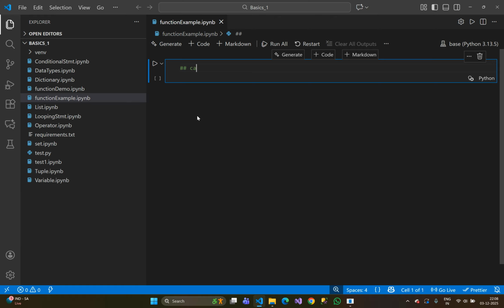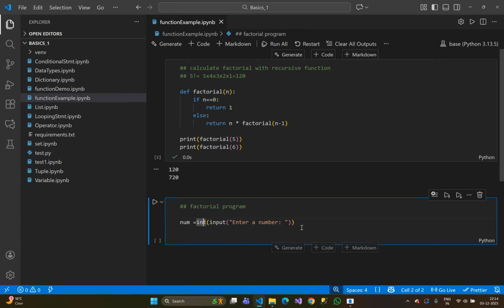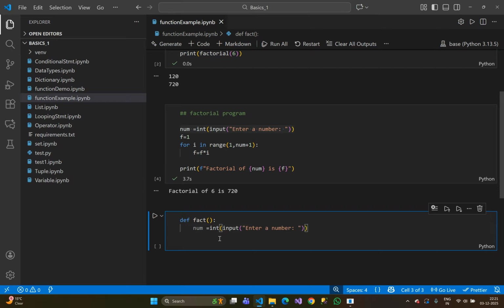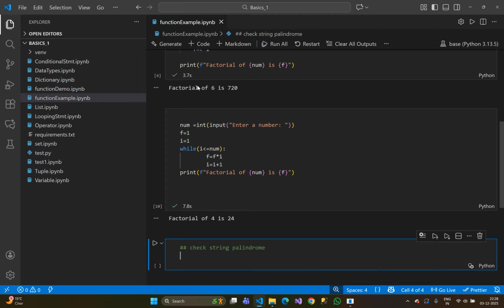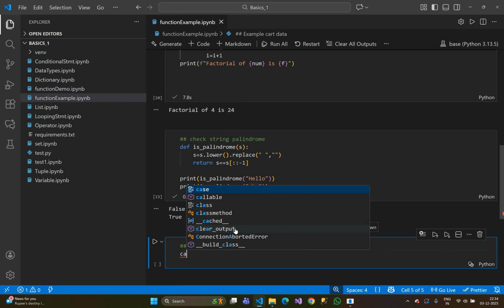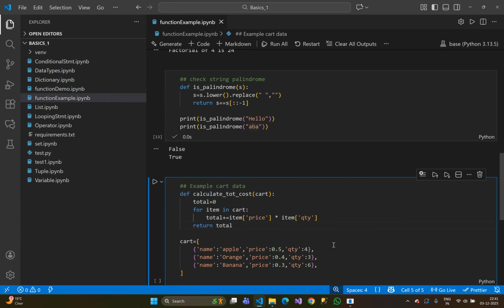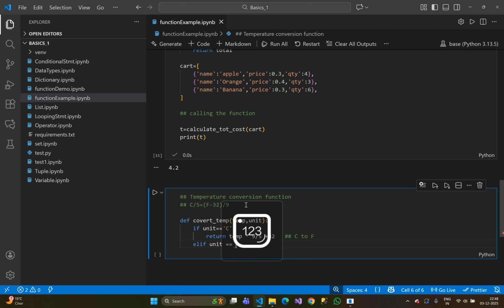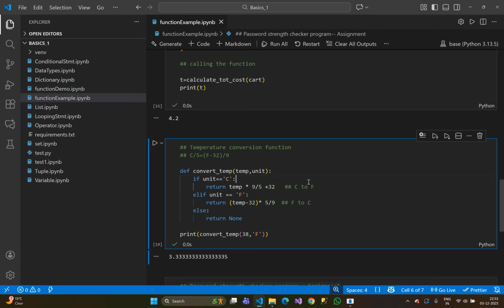Part 15 - More Coding Example With Functions in Python | Zaheer Ahmad